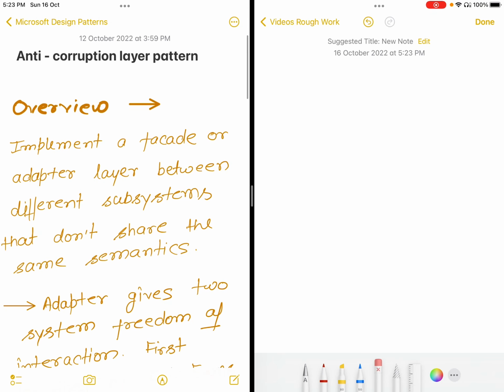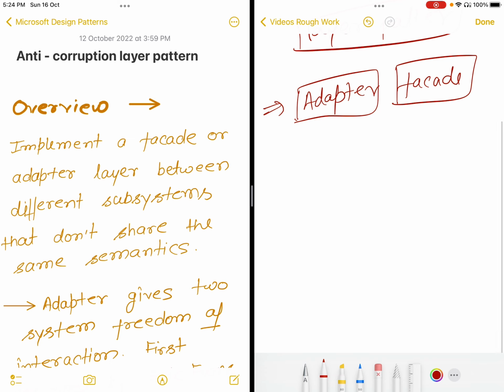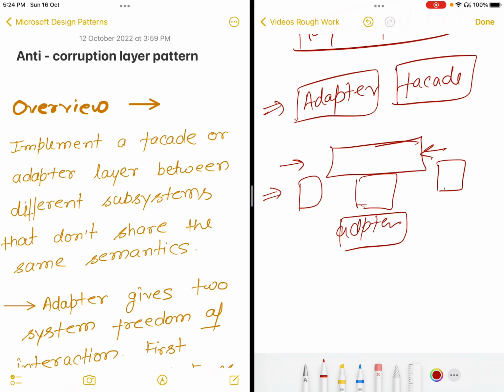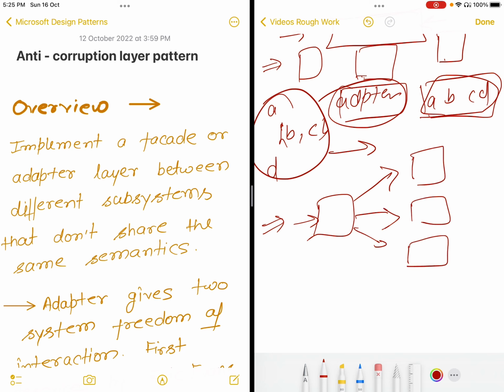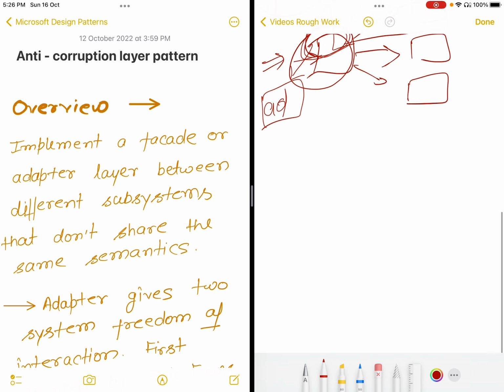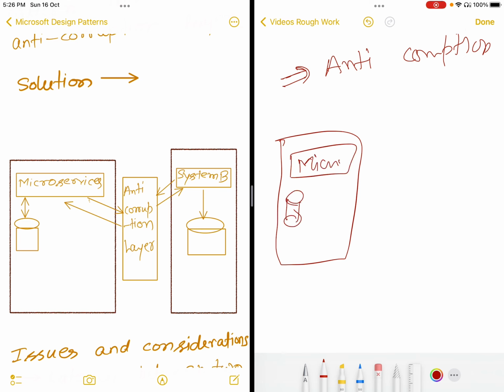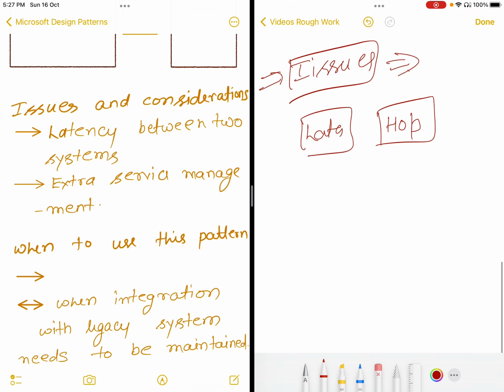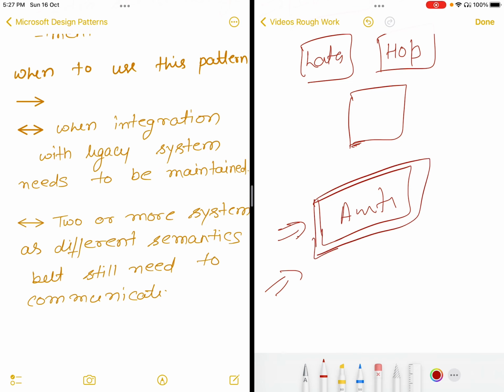Cloud design patterns → anti corruption layer (adaptor) deign pattern